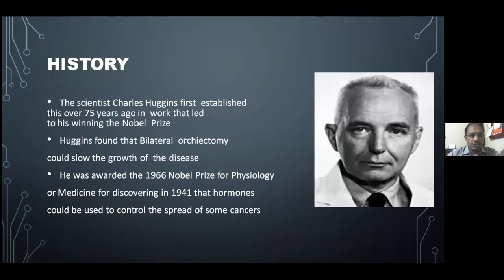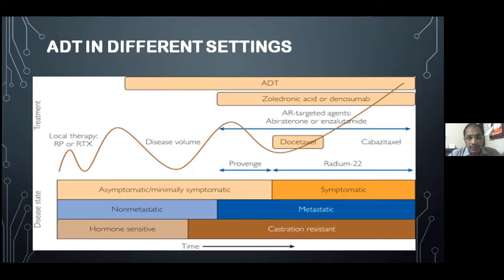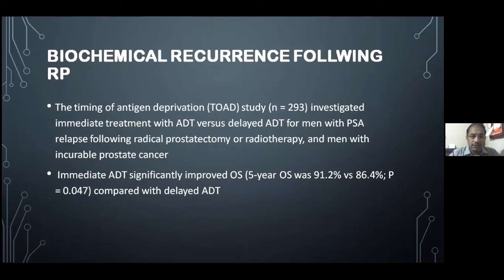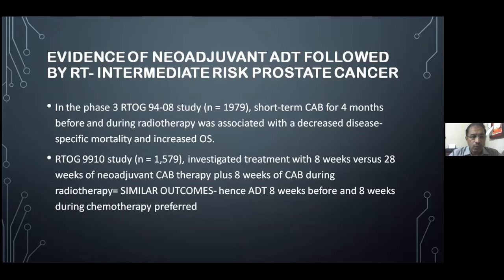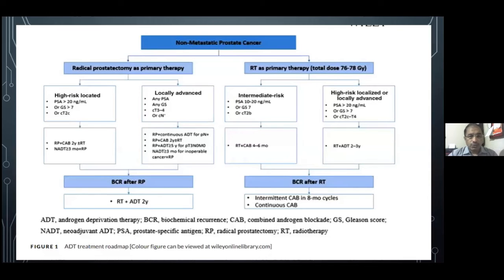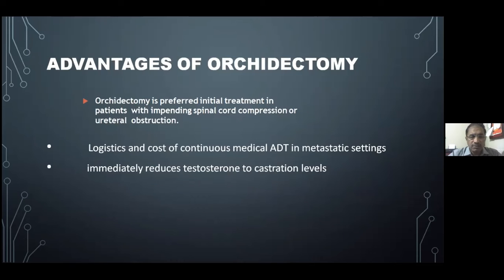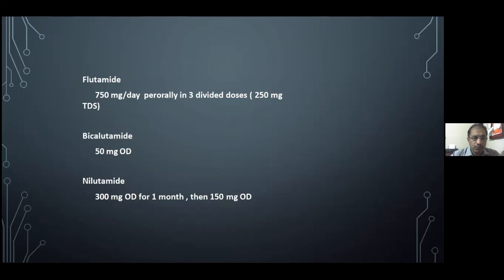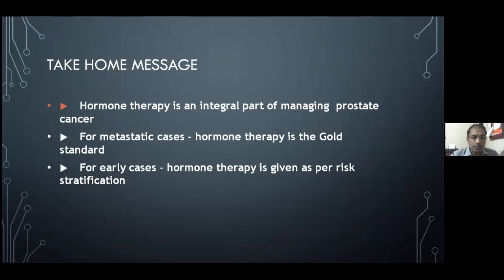Androgen Deprivation Therapy in Prostate Cancer | Dr. Kumar Prabhash